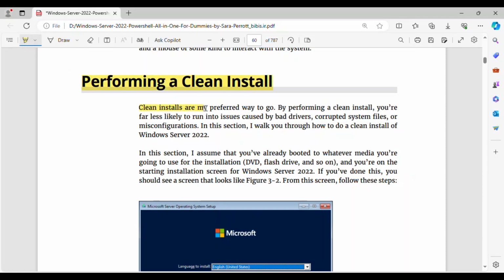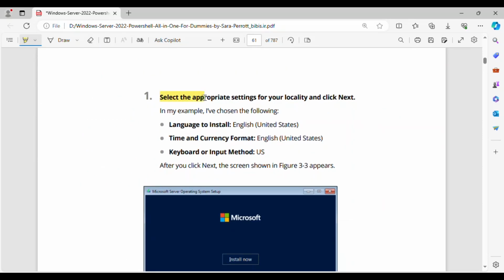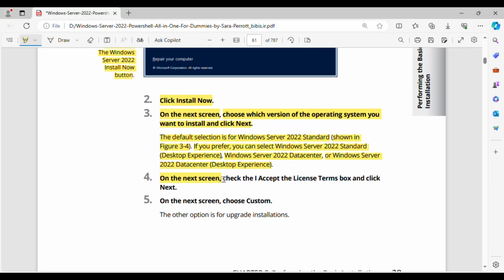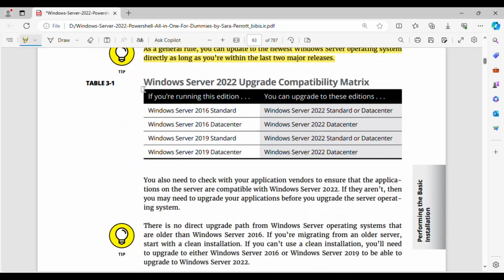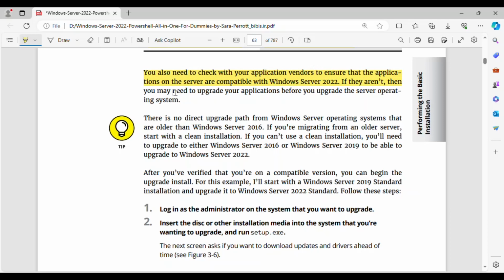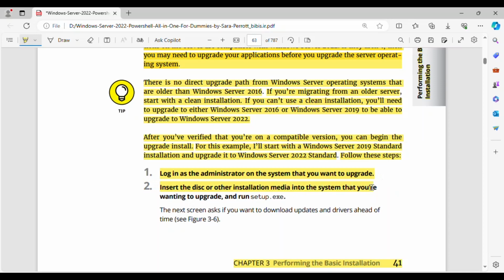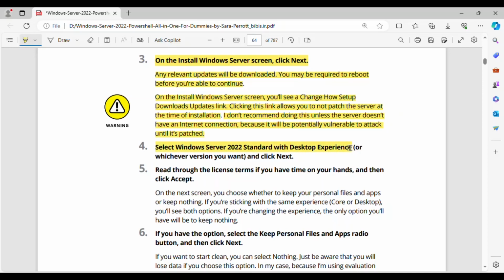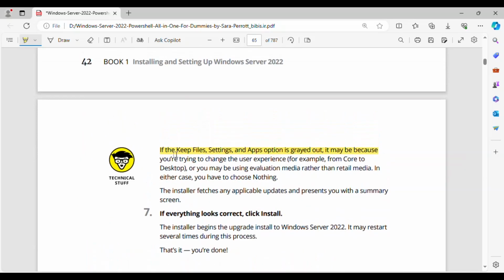Performing a Clean Install & Upgrading Windows